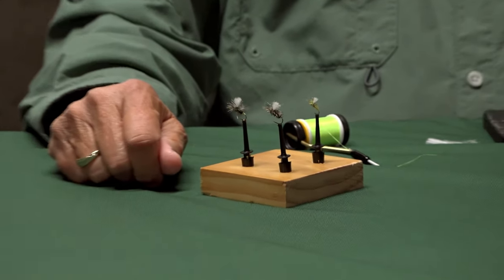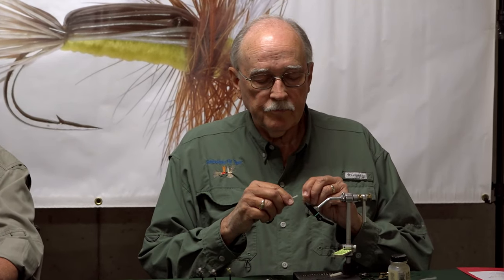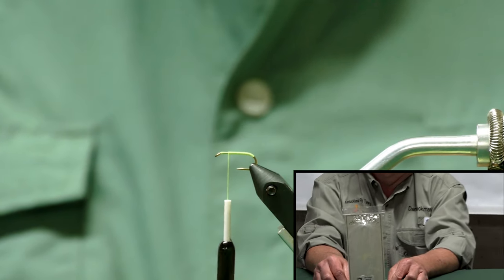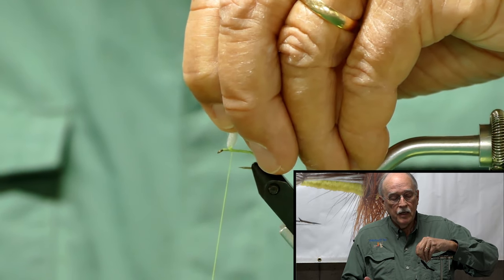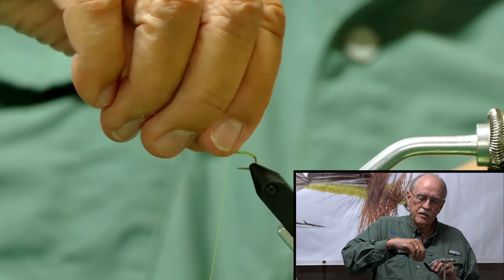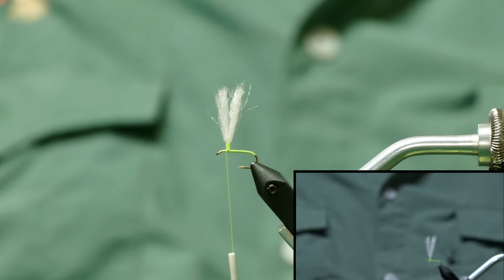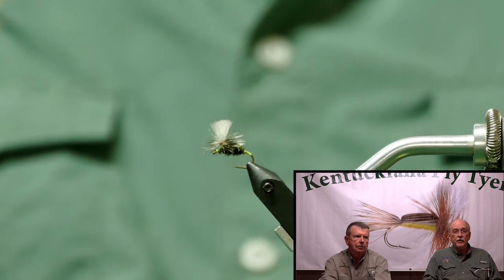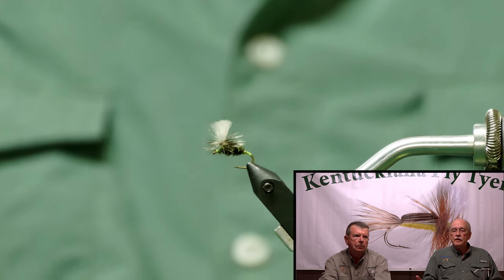Beatty’s Dry Fly Tying (KFT)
One of Beatty’s dry fly patterns tied Roy Weeks of the Kentuckiana Fly Tyers

A great fly for getting some trout to rise through the summer months!

Tying Starts @ 2:30

Materials
Hook – #10-24 Standard Dry Fly
Thread – 140 Chartreuse Thread
Parachute Post – White McFlylon
Body - Peacock Herl
Grizzly Hackle

Dan and Roy are passionate fly tiers here in Kentucky and they happen to live close to me, so I thought why not create a monthly video allowing them to share some fly tying patterns and insight with anyone out there on YouTube!

If you want to tie with them get out to Orvis at the Paddocks in Louisville, KY the 2nd Thursday of the month! Materials are typically provided, and tools are available if needed!